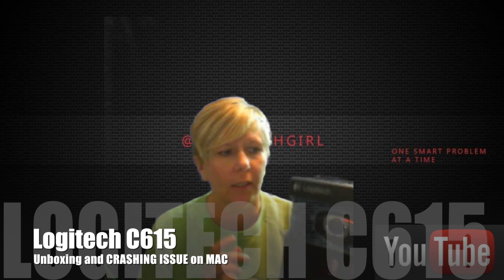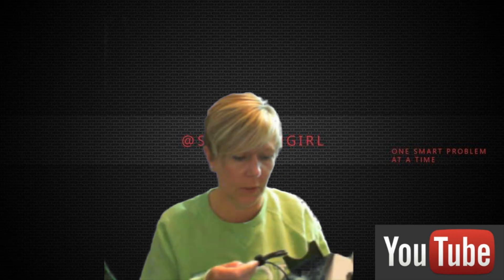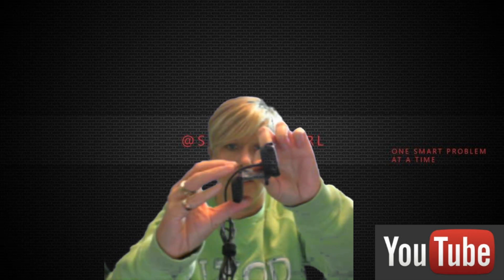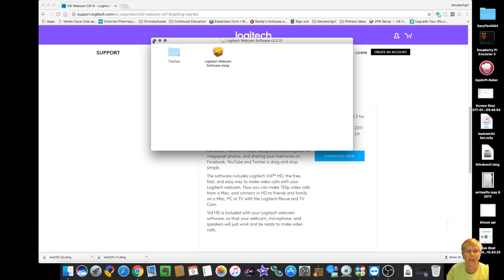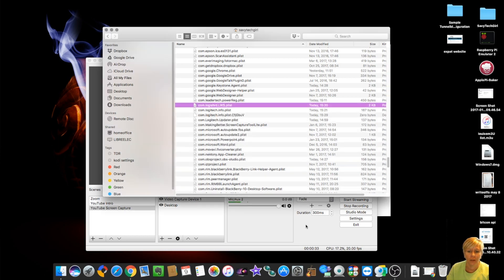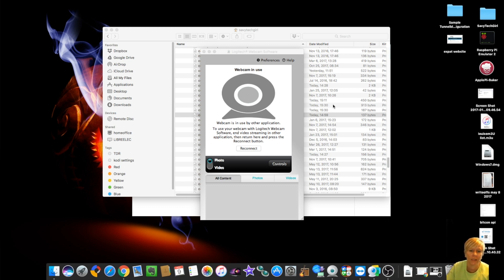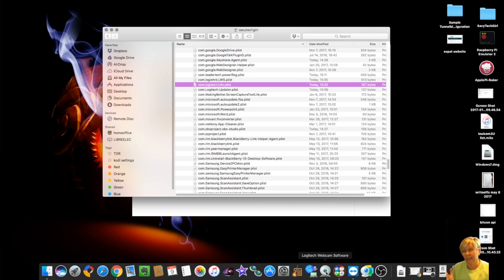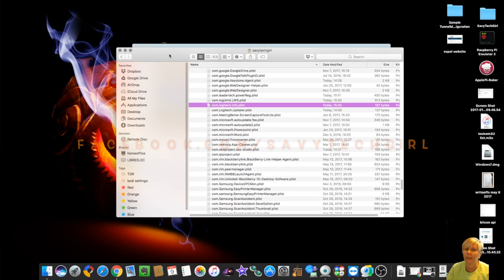Logitech C615 CRASHING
In this video I unbox and setup the Logitech C615 webcam. I explain how to STOP the software from crashing and also how to configure the webcam to work with your MAC. It is not as simple as plug and play!